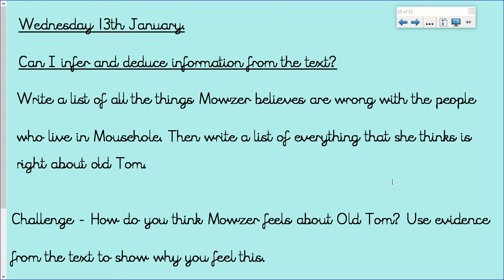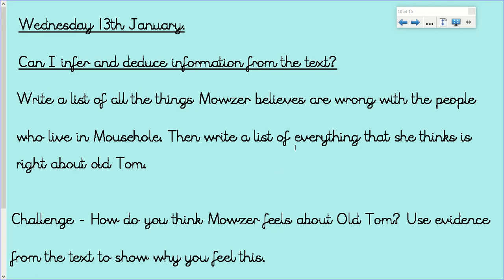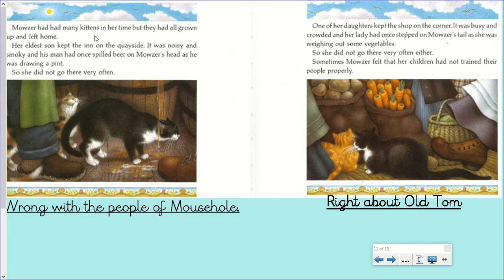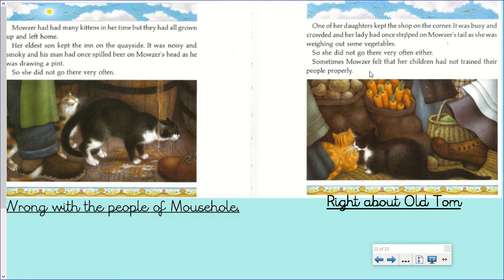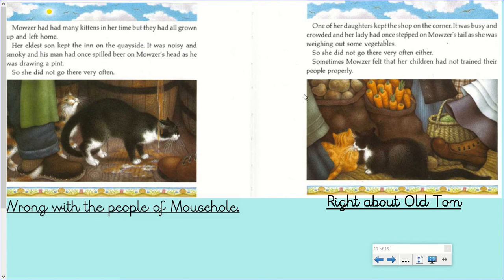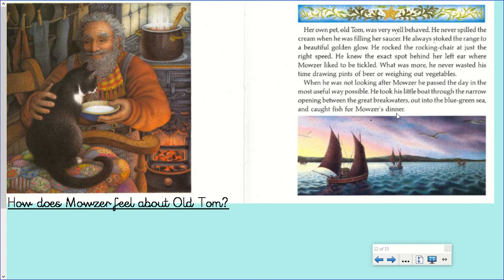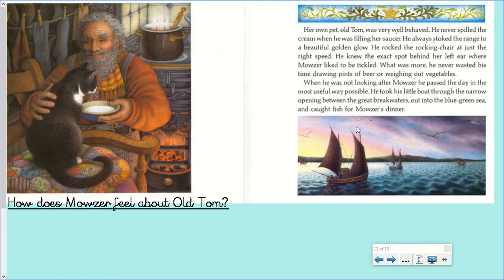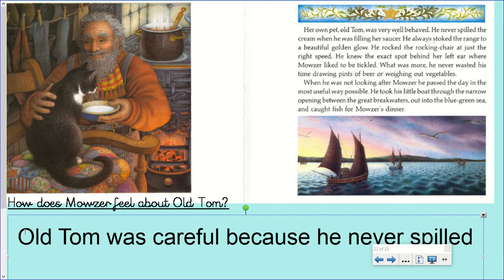yr4 reading 13 01 21